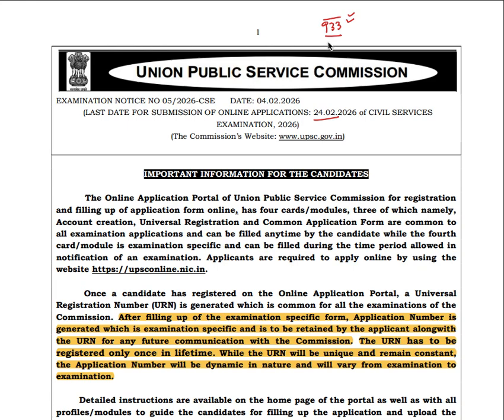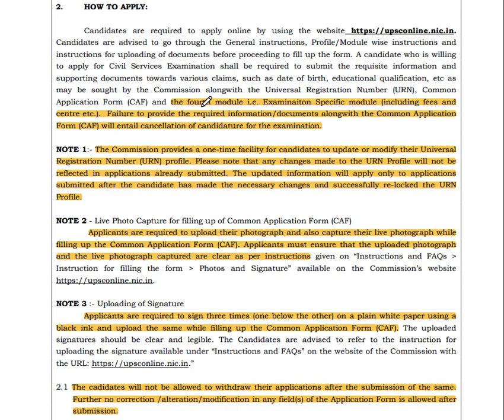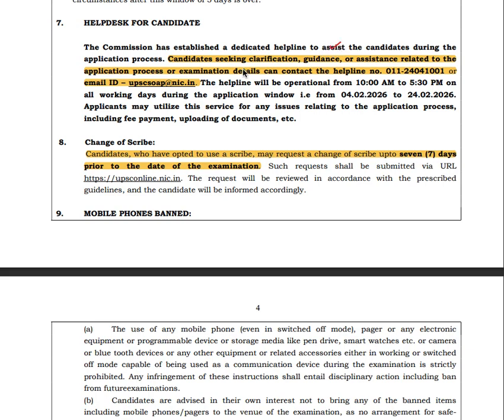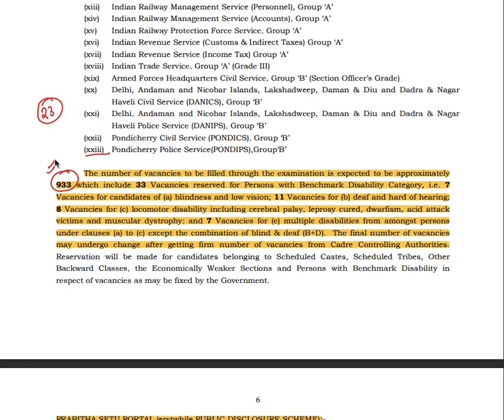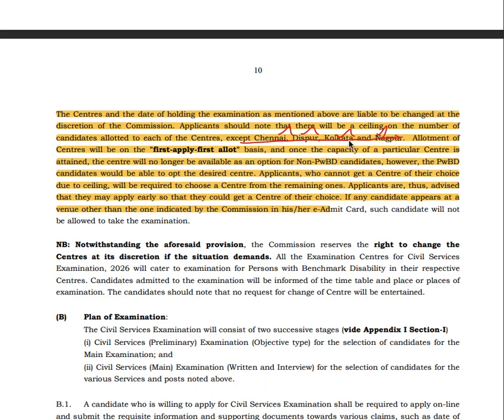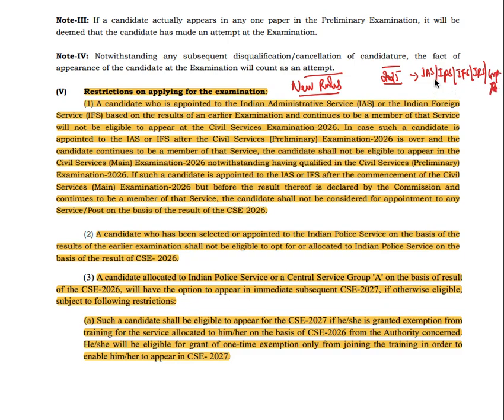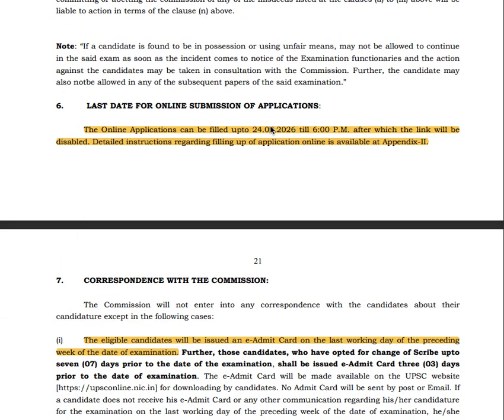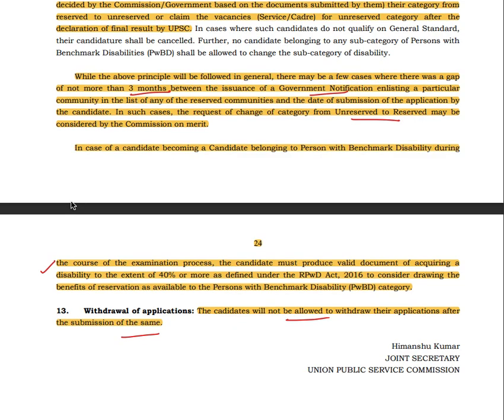UPSC 2026 Notification OUT! 🚨 New Face Authentication & Service Rules | How to Apply?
The UPSC Civil Services Examination (CSE) 2026 notification is officially out! In this video, I provide a complete, screen-by-screen tutorial on how to apply for UPSC Prelims 2026 without making any errors.

What you will learn in this video:

1. OTR (One Time Registration): How to create your Universal Registration Number (URN).

2. CAF (Common Application Form): Step-by-step procedure to fill Part-I and Part-II.

3. Document Upload: Correct size and format for Photo, Signature, and ID Proof.

4. Exam Centre Selection: How to lock your preferred city.

Payment & Final Submission: Complete walkthrough of the fee portal.

🎯 Available Programs:
1️⃣ Exclusive Prelims Mentorship Program (G.S + CSAT)
💰 Fee: ₹11,000/- | ⏳ Duration: 7 Months
2️⃣ IPM Batch – Integrated Prelims + Mains Syllabus
💰 Fee: ₹16,000/- | ⏳ Duration: 7 Months
3️⃣ Optional Mentorship Program – Geography
💰 Fee: ₹11,000/- | ⏳ Duration: 5 Months
4️⃣ Monthly Mentorship – G.S
💰 Fee: ₹3,000/-
5️⃣ Exclusive CSAT Mentorship Program

🌟 Main Uniqueness of the Course:
1️⃣ Activity Mapping of Everyday Preparation
2️⃣ Identifying Strength & Weakness of Each Student with Personalised Timetable
3️⃣ High Focus on Priority Areas to Fetch Maximum Marks
4️⃣ Regular Doubt Clarity & Feedback Sessions
5️⃣ Constant Support through Mentorship & Motivation